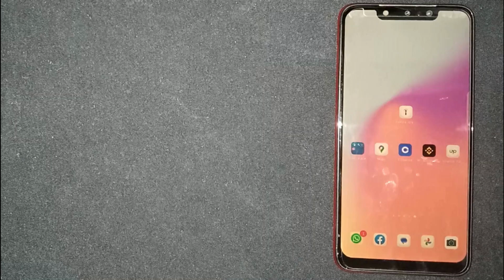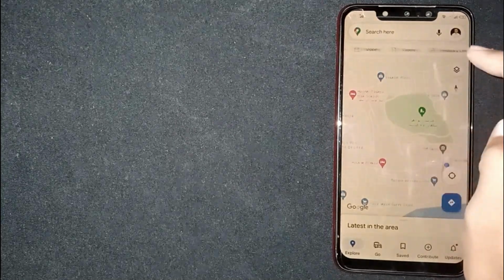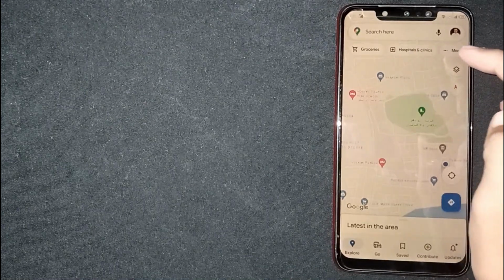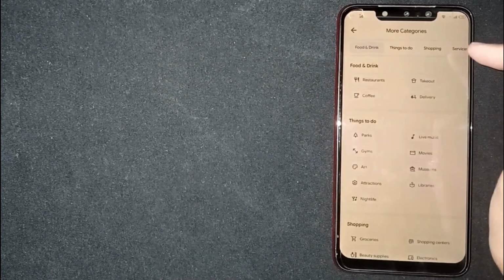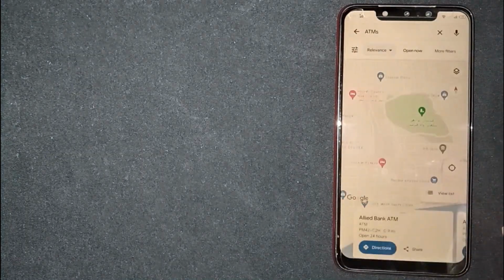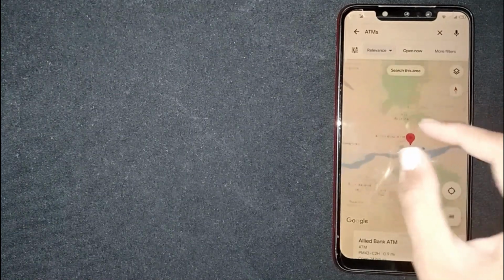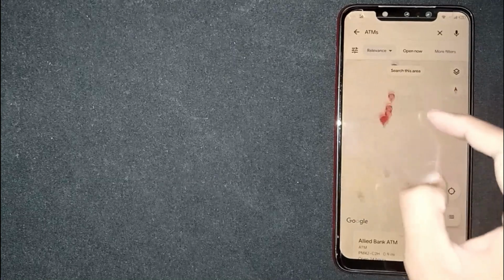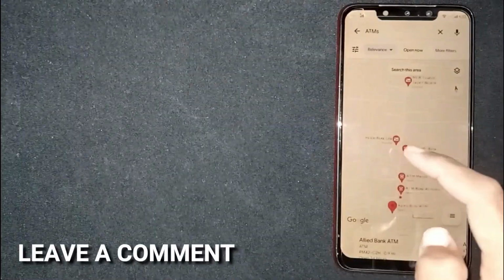✅ How To Use Google Maps To Find ATMs 🔴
Google Maps is a web mapping platform and consumer application offered by Google. It offers satellite imagery, aerial photography, street maps, 360° interactive panoramic views of streets (Street View), real-time traffic conditions, and route planning for traveling by foot, car, bike, air (in beta) and public transportation.